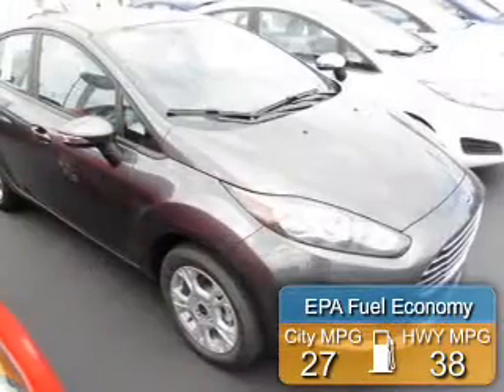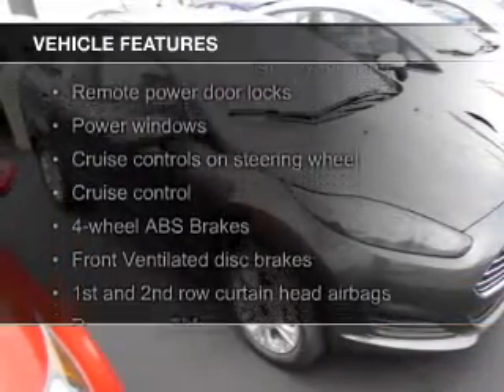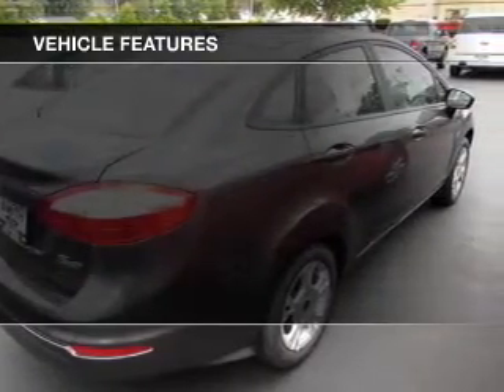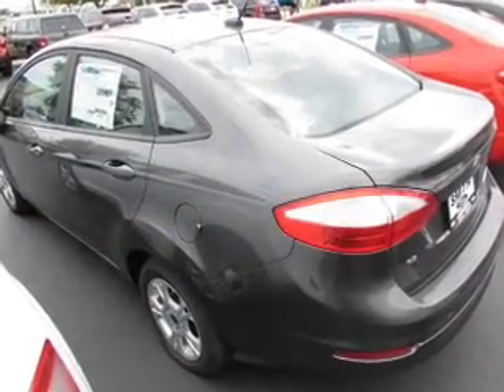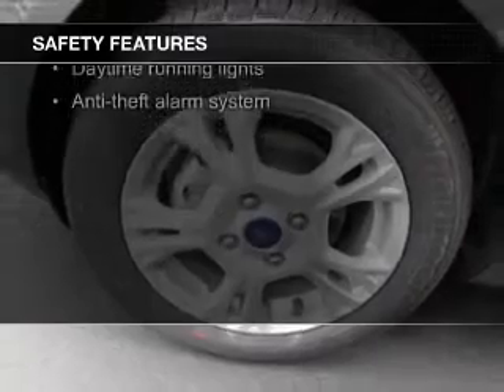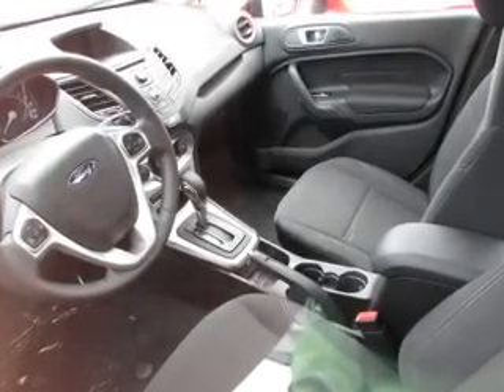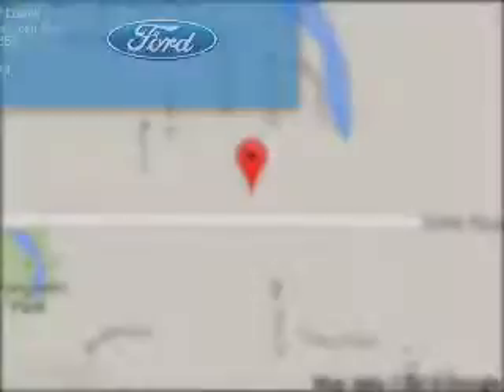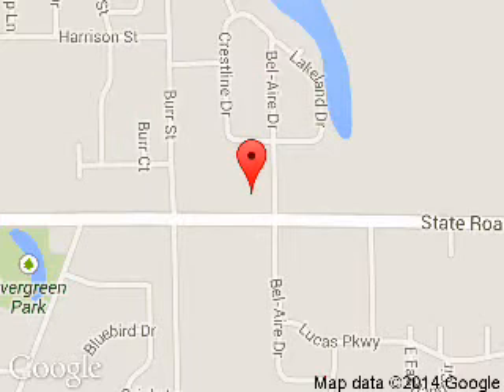2015 Ford Fiesta - Lowell IN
Phone:
Year: 2015
Make: Ford
Model: Fiesta
Trim: SE
Engine: 1.6 liter inline 4 cylinder 16 valve
Transmission: 6-Speed Automatic with Auto-Shift
Color: Magnetic
Mileage: 0
Address:
1777 E. Commercial Ave.